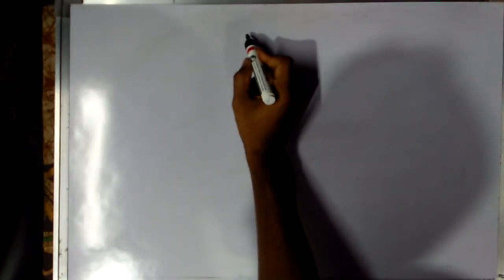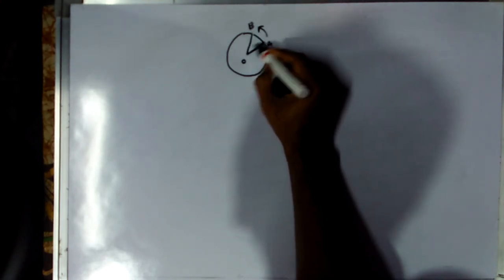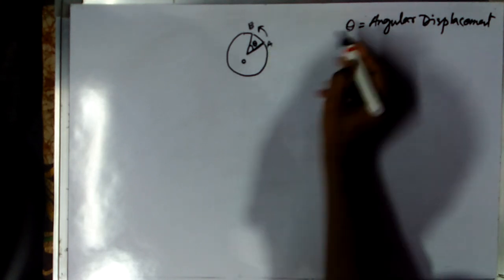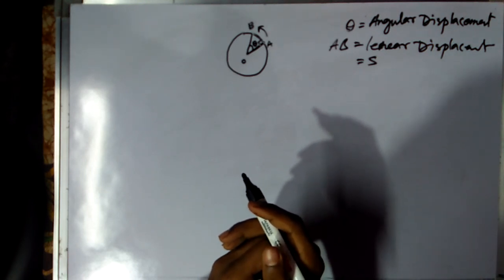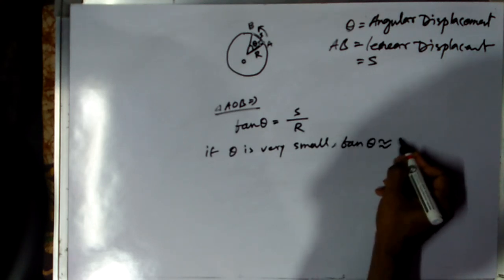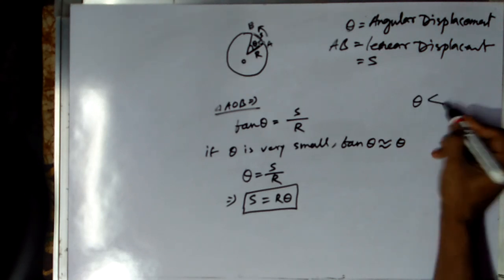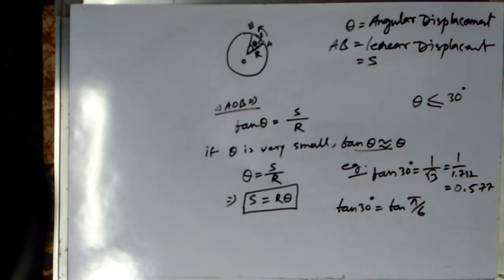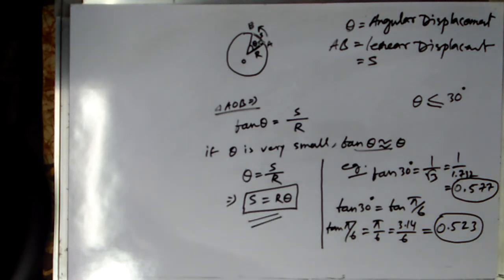Angular Displacement | uniform circular motion | Relationship with linear displacement and radius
video content :

Relationship between angular Displacement and linear displacement and radius.

Angular Displacement.

Relation between angular Displacement and linear displacement.

Derivation,
 In hindi and English,
 Angular Displacement explained in hindi and English,

Angular Displacement explanation.

S=r theta.

For :

NEET,  JEE mains , IIT,  Board exams,
Class 11 & class 12, ug

Physics and science explained in hindi